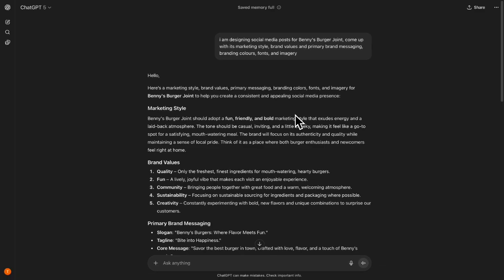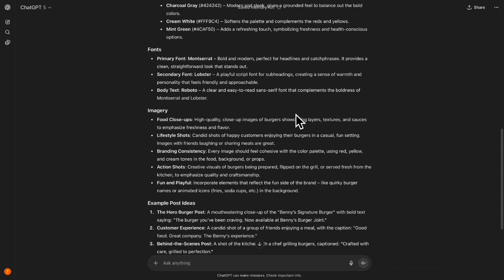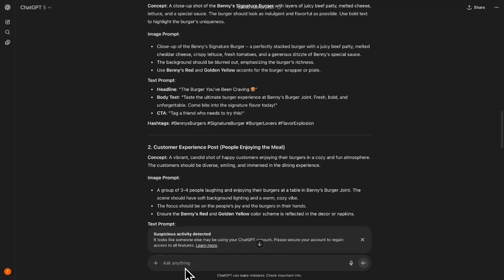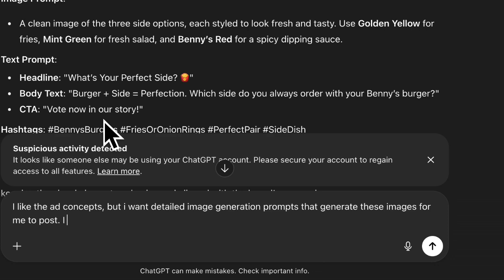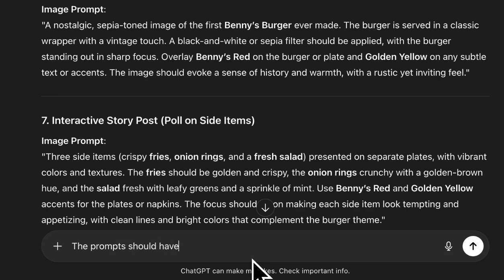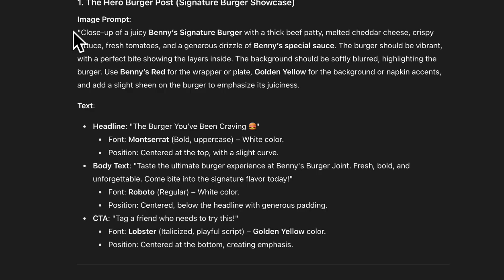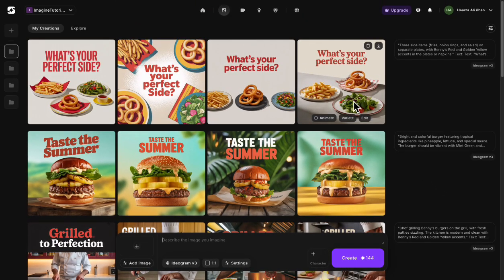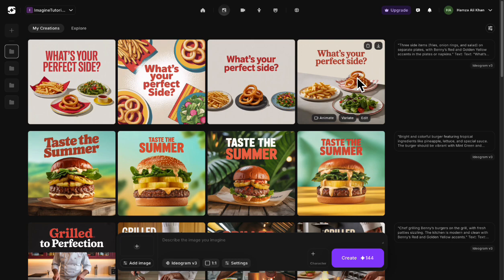Craft BREATHTAKING Social Media Posts with ImagineArt | IDEOGRAM V3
Learn how to create stunning social media posts that grab attention using ChatGPT and ImagineArt with the powerful Ideogram V3 model. This step-by-step tutorial shows you exactly how to combine AI tools for professional-quality social media content in minutes.

In this tutorial, you'll discover how to leverage AI to transform your social media marketing strategy. I walk you through the complete workflow from brand setup to final image generation using Benny's Burger Joint as a real-world example.

What You'll Learn:
• How to set up your brand context in ChatGPT including marketing style, brand values, messaging, colors, fonts, and imagery
• How to generate detailed social media post concepts with AI-powered prompts
• How to use the Ideogram V3 model for high-quality image generation
• How to create consistent, on-brand social media visuals that engage your audience

Perfect for marketing professionals, social media managers, content creators, and small business owners who want to streamline their content creation process and produce eye-catching posts without expensive design software or hiring designers.

Timestamps:
0:00 Introduction
0:15 Setting up brand context in ChatGPT
1:30 Generating social media post concepts
3:00 Using ImagineArt with Ideogram V3
4:45 Final results and examples

Ready to elevate your social media game? Try ImagineArt today and start creating professional posts in minutes.